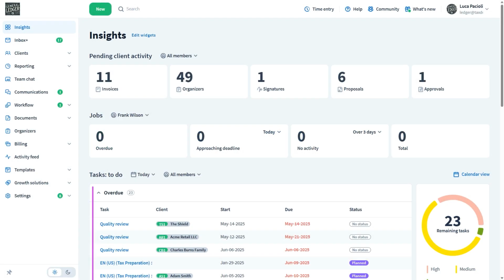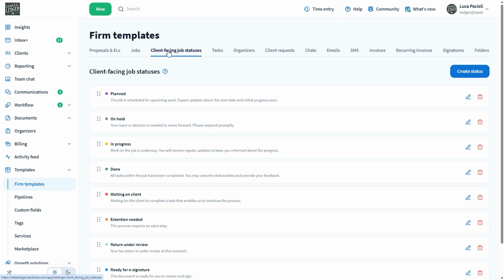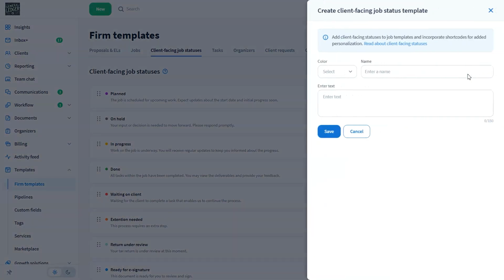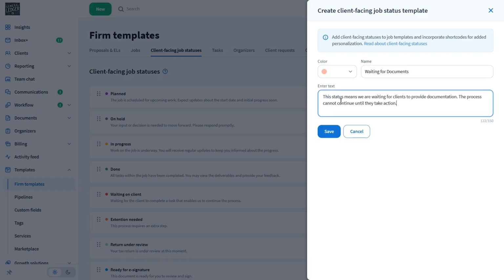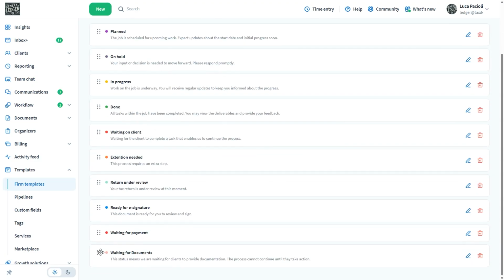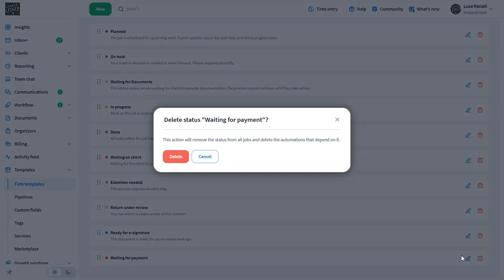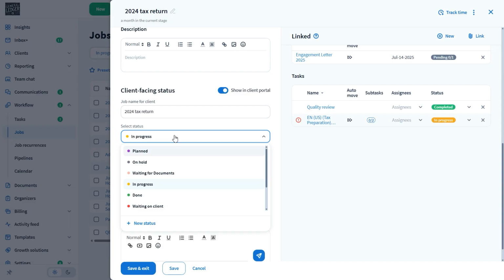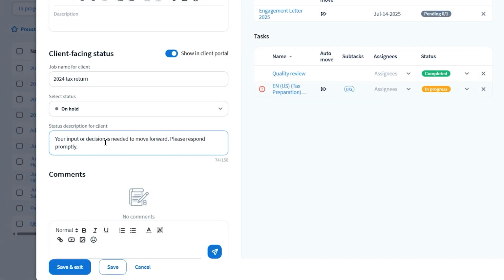TaxDome Academy - Customizing client-facing statuses